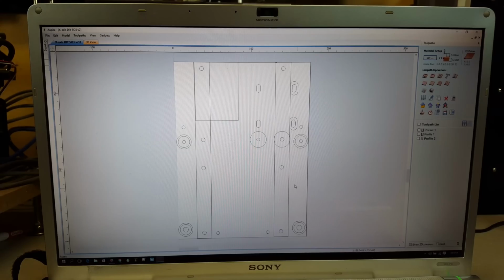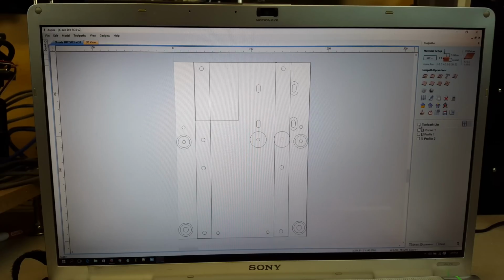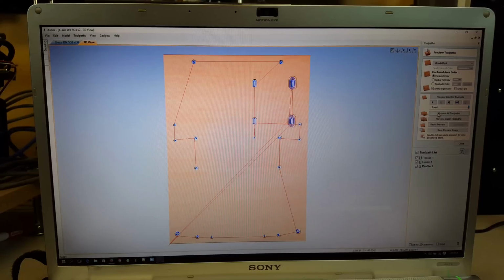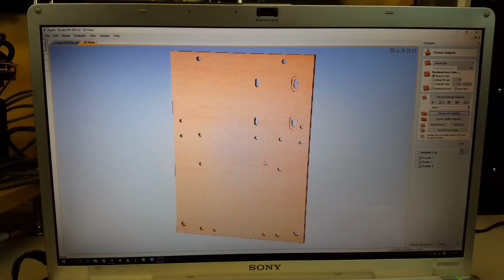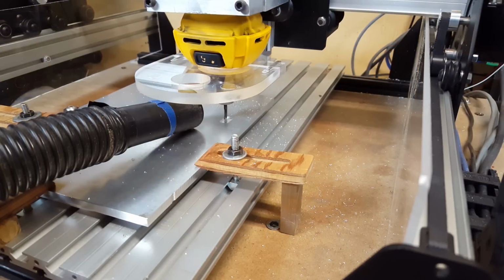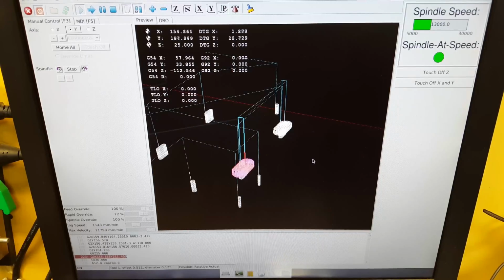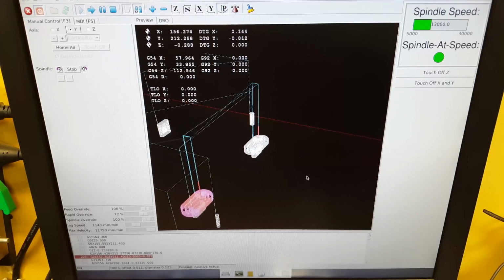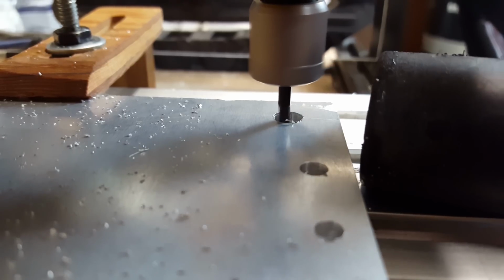DIY-Oko CNC Router: Part 3 Milling the X-axis Motor Plate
Moving ever closer to getting this Shapeoko 3 clone slowly completed. Today I get to show you the x-axis motor mount plate that I made. Now I can finally see how the motor mount plate will roll along on the rails.